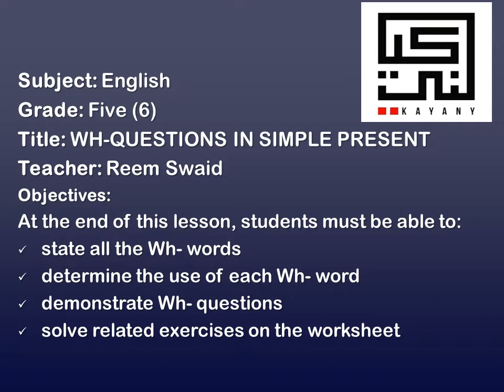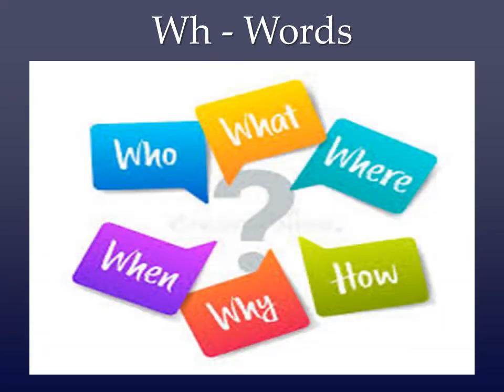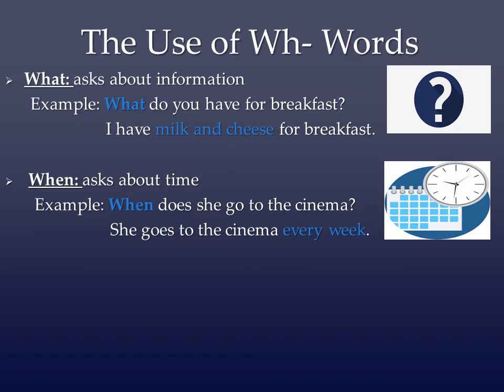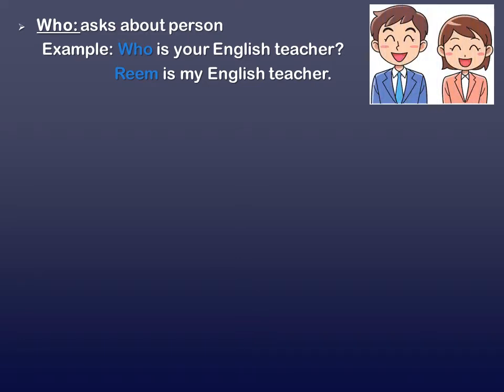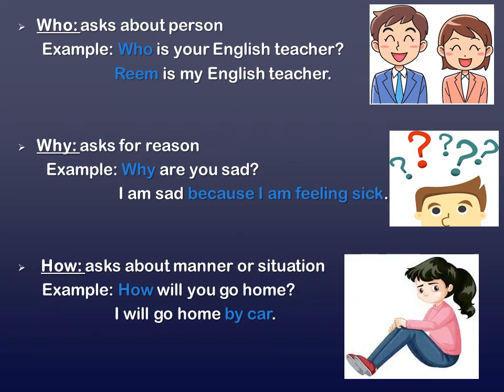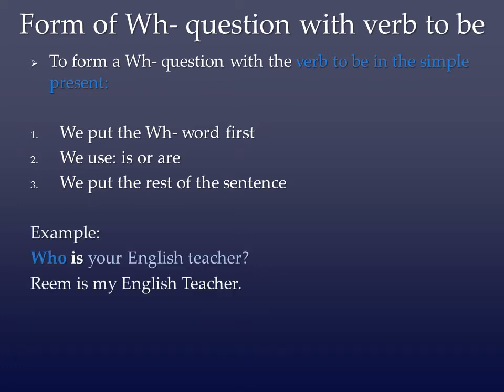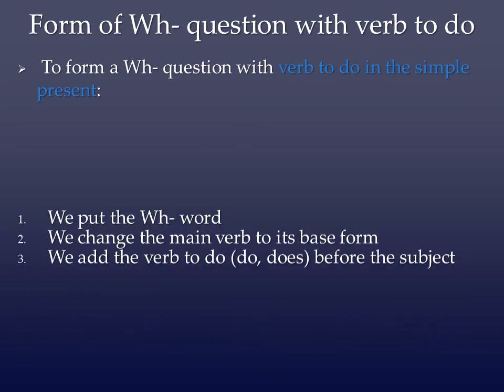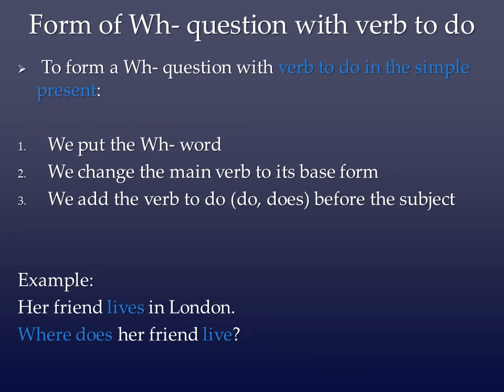Wh - Questions in Simple Present for grade 5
Here is done by me teacher Reem about Wh-questions in the simple present tense